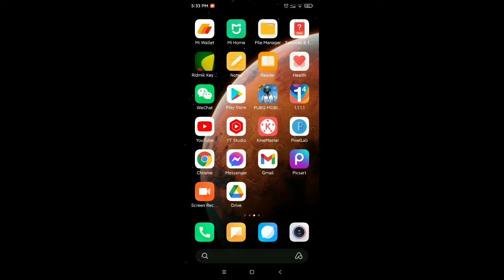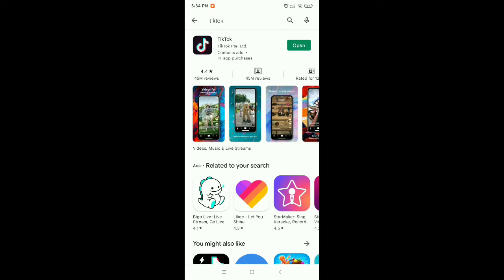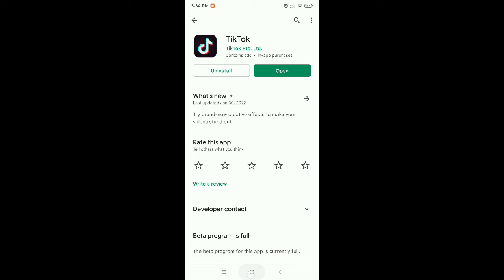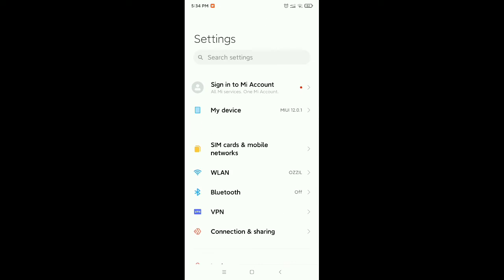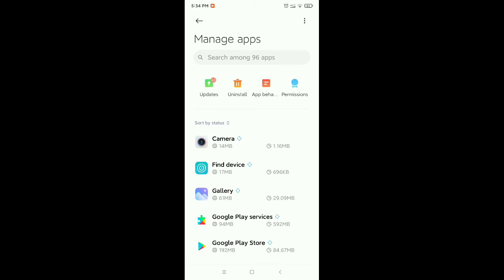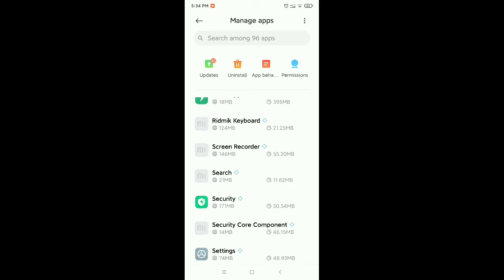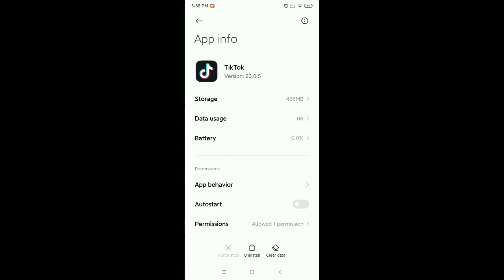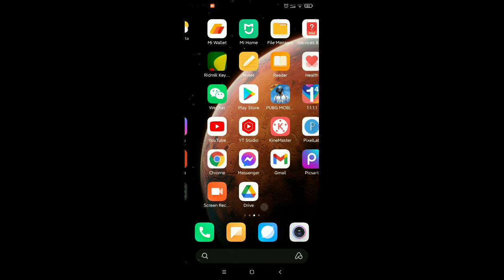How To Fix Tiktok Not Working Not Opening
How To Fix Tiktok Not Working No Network Connection